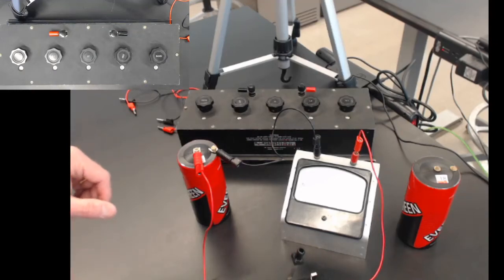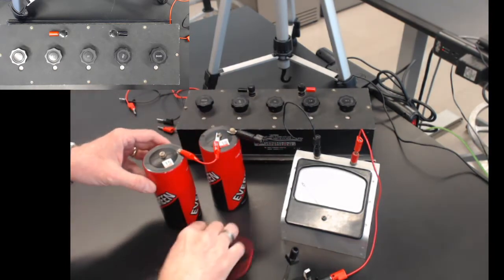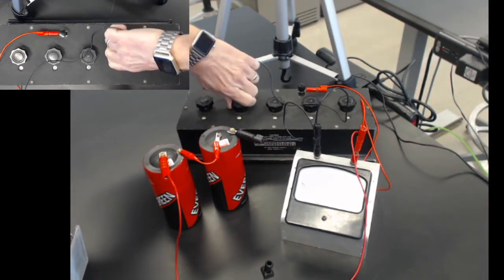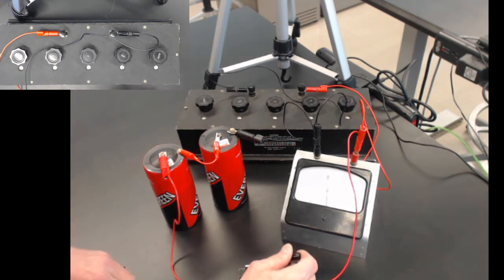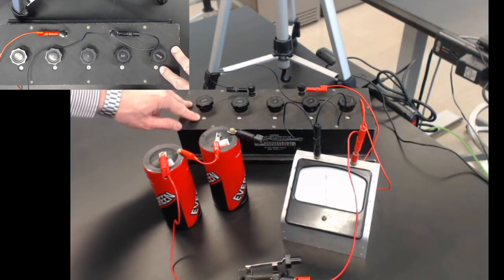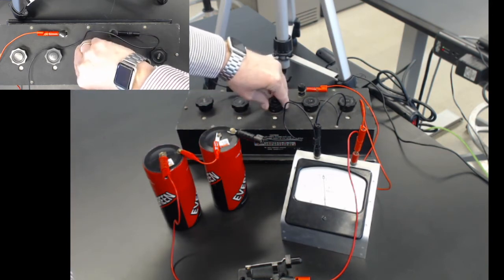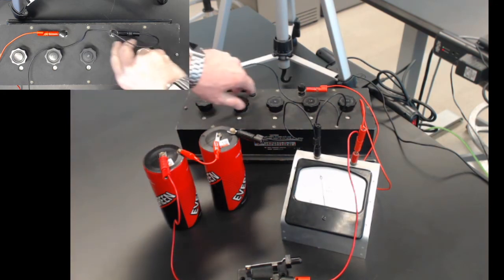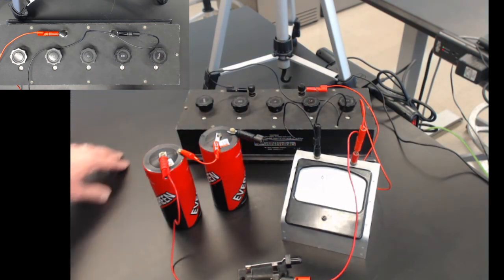8.13. Run C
Measurements for the two hobby batteries in series.